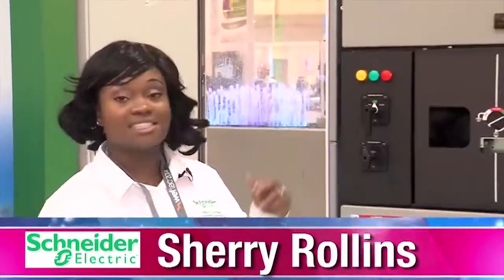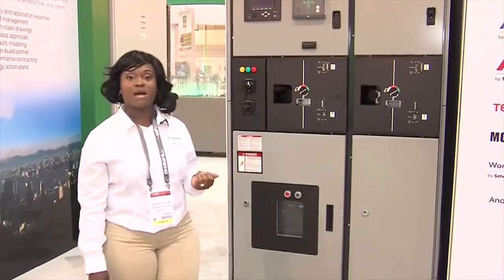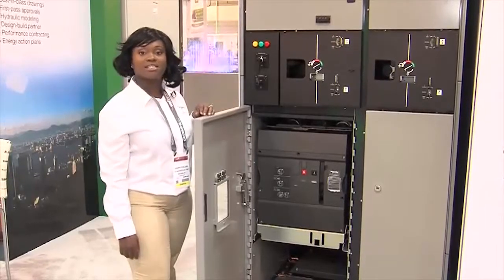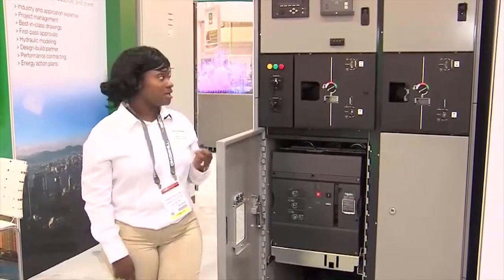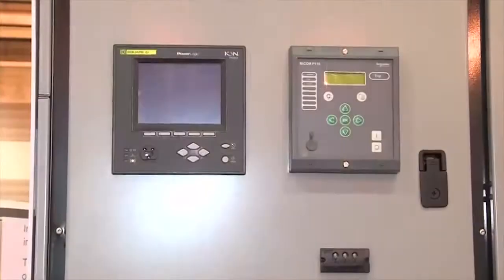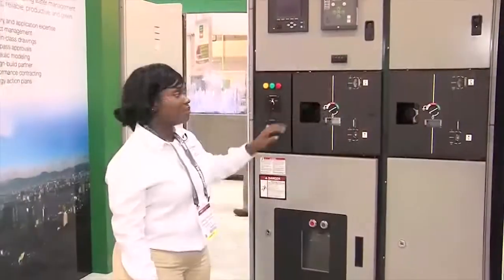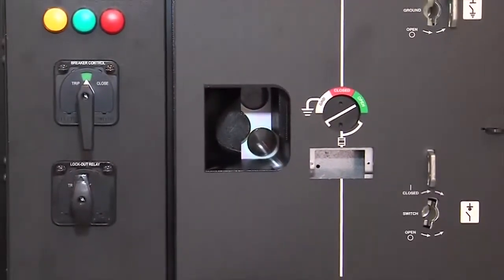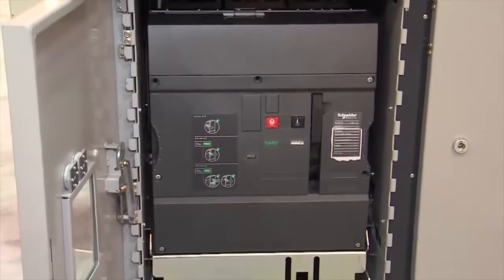HVL/cb Metal-Enclosed Vacuum Circuit Breaker Switchgear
An introduction to Metal Enclosed Vacuum Circuit Breaker Switchgear. This offers multiple components and enclosures that are designed to provide a low cost solution for a wide range of applications.